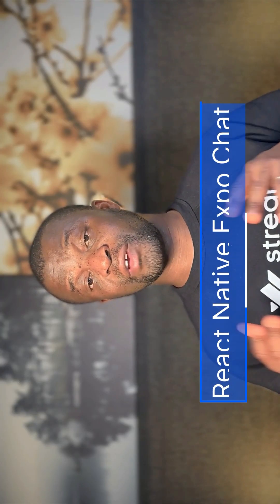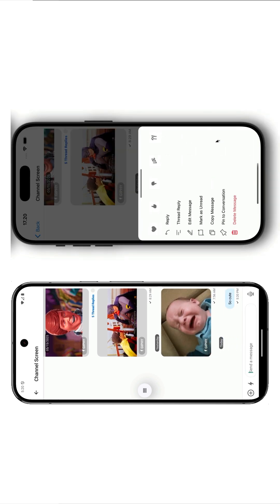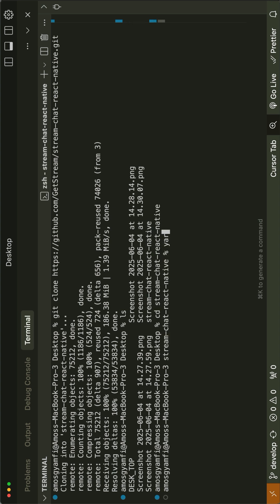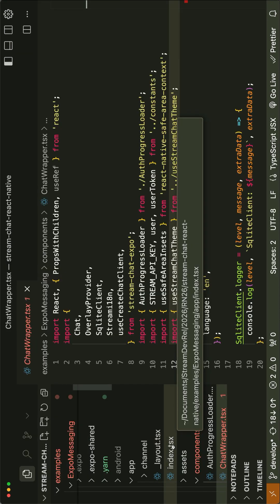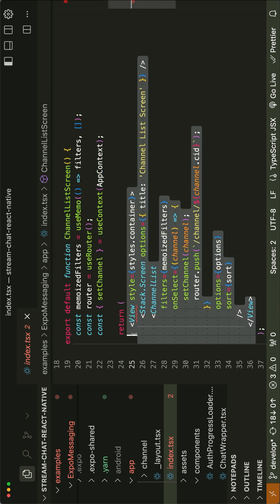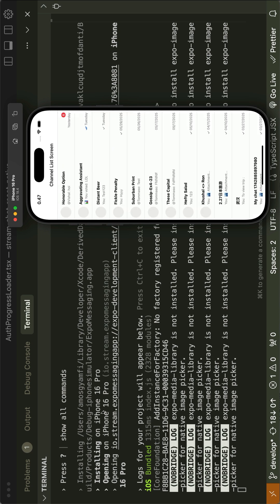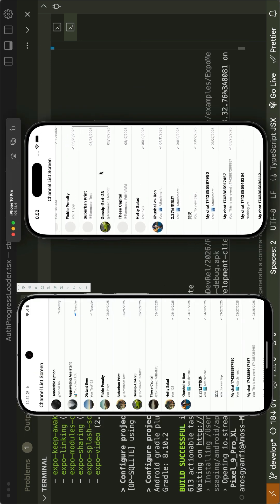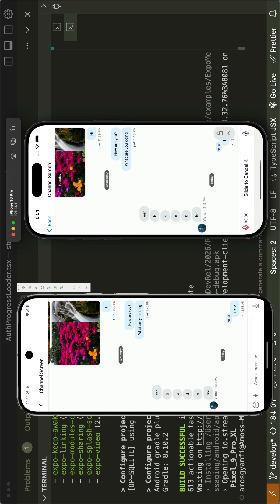React Native: Build a Chat Messaging App in Expo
This quick video will show you how to build a fully working chat messaging app with React Native Expo and Stream's Chat SDK.